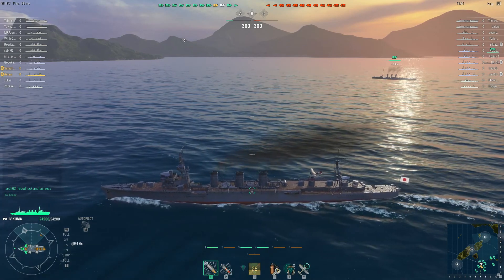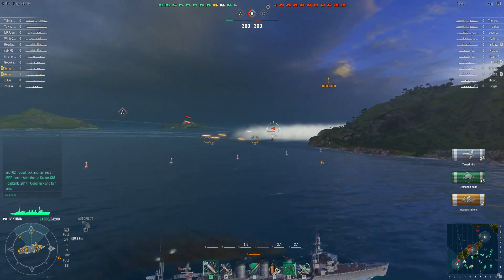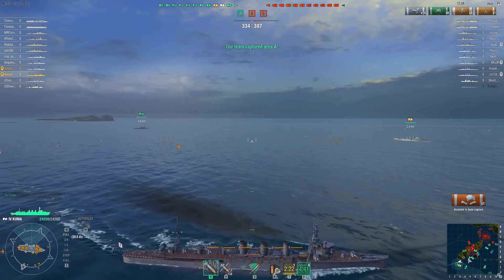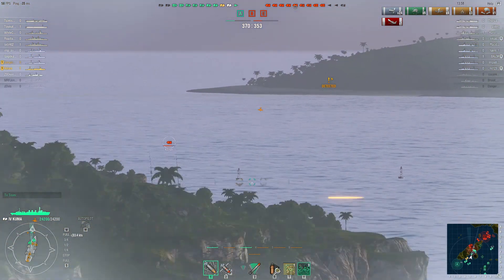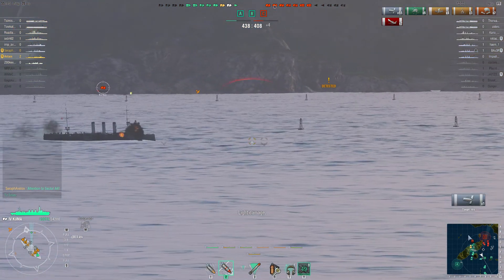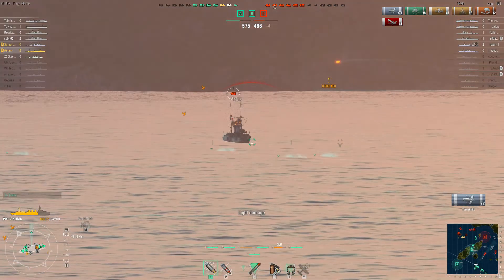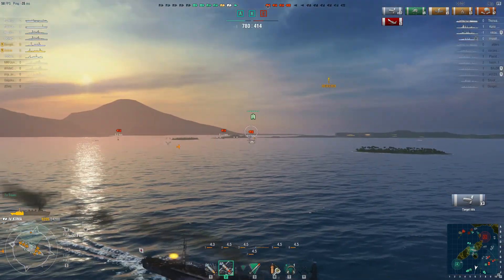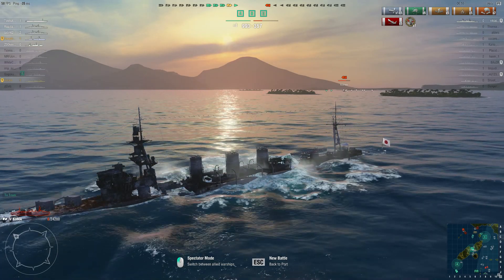World of Warships: Kuma on the Solomon Islands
A game in the Kuma, the tier IV japanese cruiser.